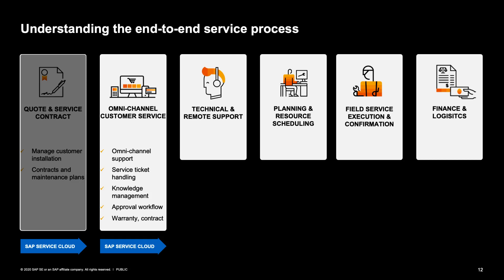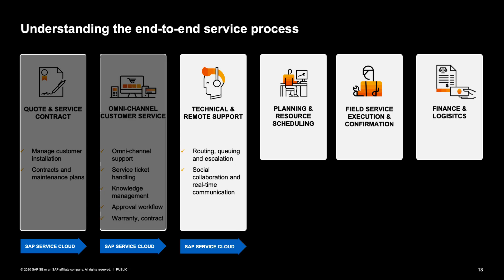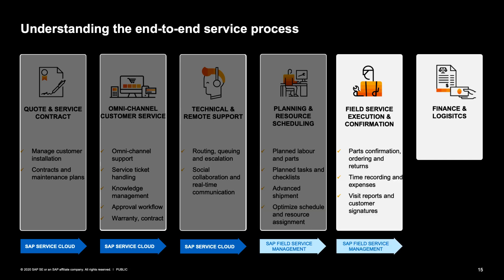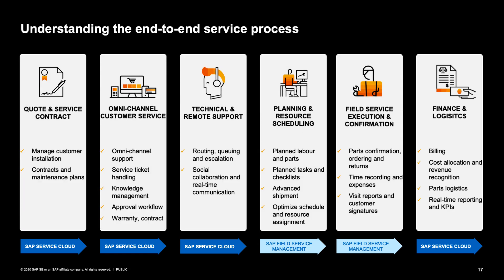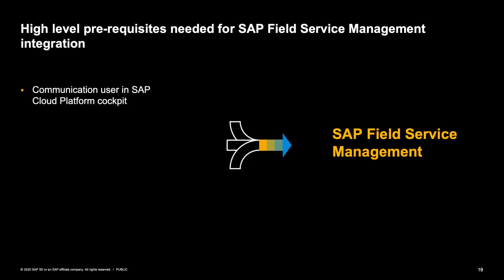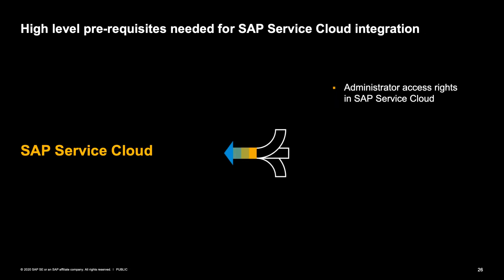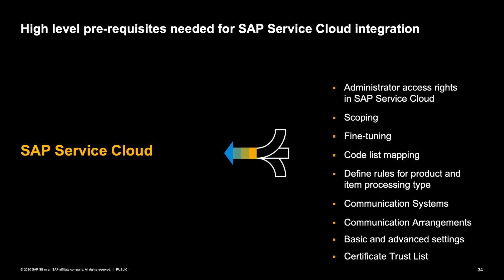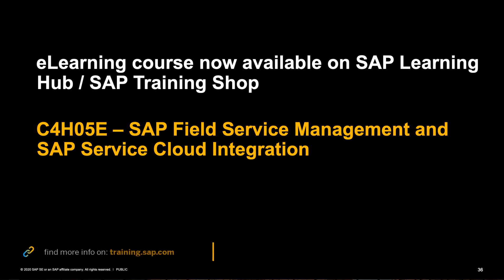[ARCHIVED] Service Process Integration Overview - SAP Service Cloud and SAP Field Service Management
[ARCHIVED] Service Process Integration Overview - SAP Service Cloud and SAP Field Service Management Please note: this video is outdated and has been archived. In order to browse up-to-date content, please go back to the main page of openSAP MicrolearningThis video gives you a quick overview of an efficient service process use case that can be realised with the integration of SAP Service Cloud and SAP Field Service Management. It also serves as an introduction video to the available e-Learning course that covers the standard integration capabilities and basic integration process workflows between SAP Service Cloud and SAP Field Service Management.You can find the e-Learning course at this link: SAP Service Cloud and SAP Field Service Management Integration course